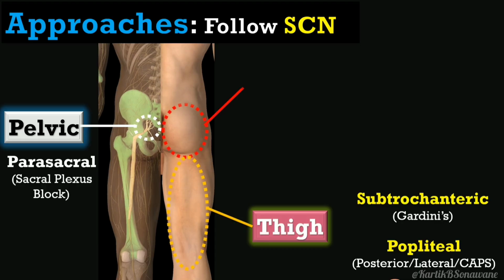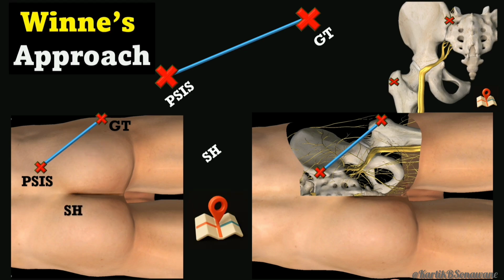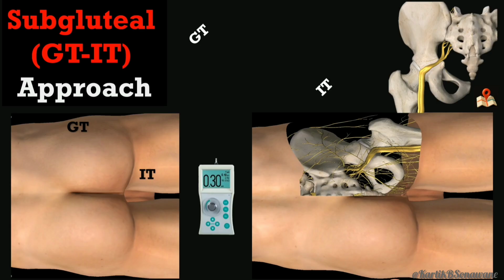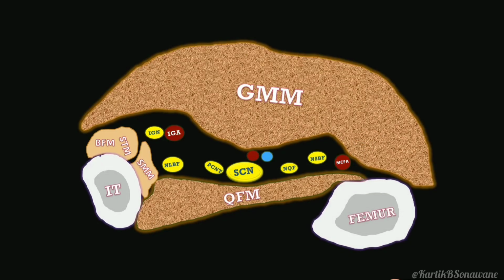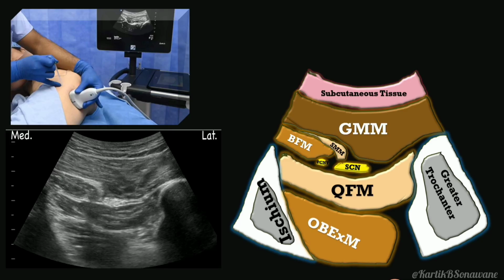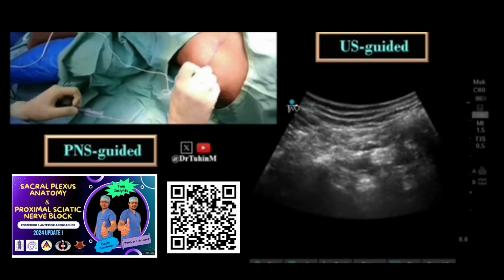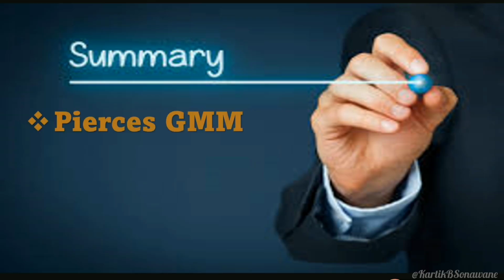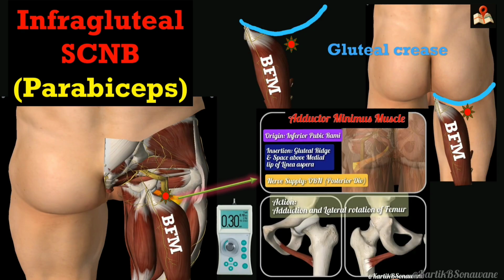“Mastering Gluteal Approaches | Ultrasound-Guided Sciatic Nerve Block”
Explore the posterior (gluteal) approaches to sciatic nerve block using ultrasound. This video explains anatomical landmarks, patient positioning, probe placement, and needle trajectory for successful blocks.

📌 You'll Learn:

Subgluteal vs transgluteal comparisons

Probe orientation and sonoanatomy

Tips to avoid complications

🎯 Ideal for: Postgraduates, pain fellows, and regional anesthesia practitioners.